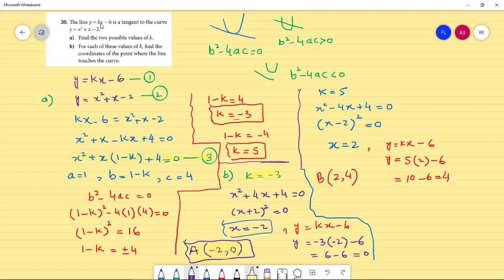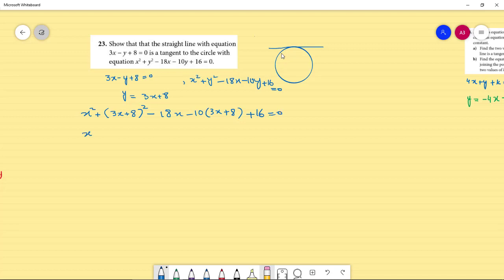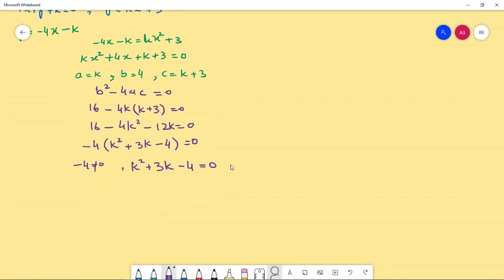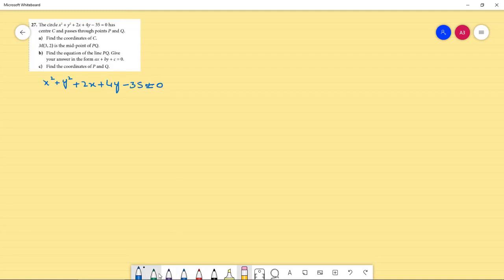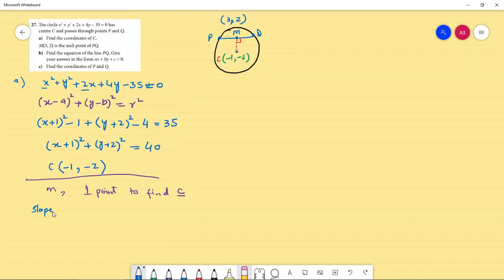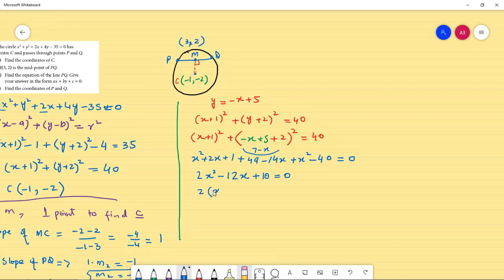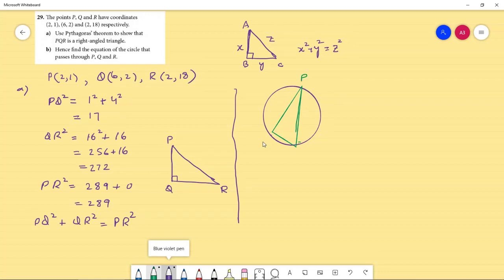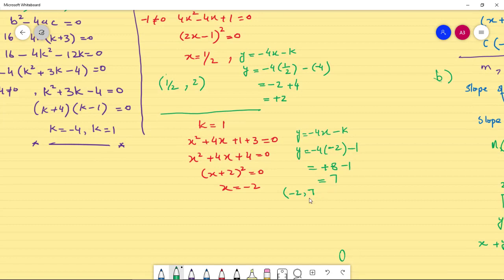Practice Questions related Circle and Coordinate Geometry